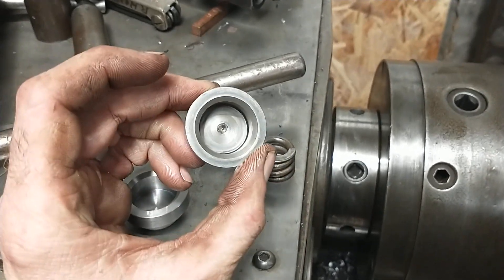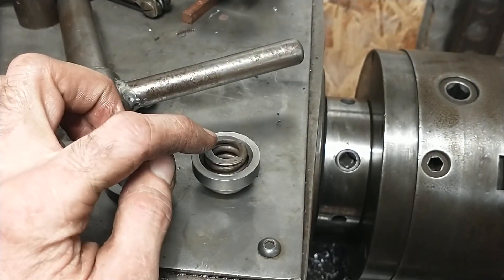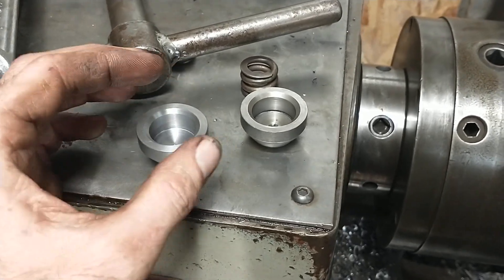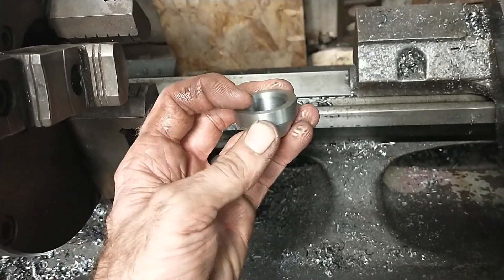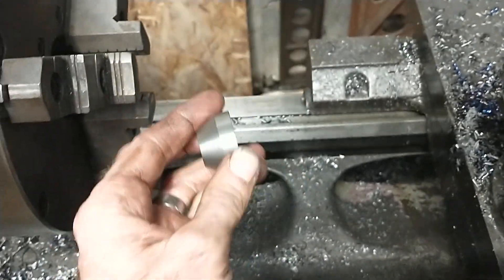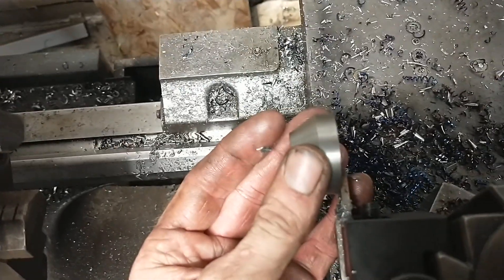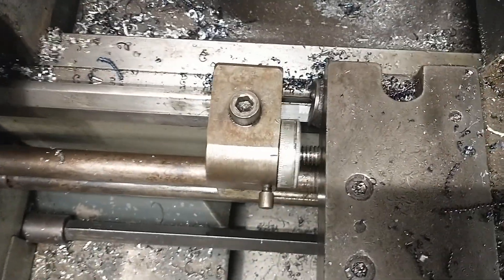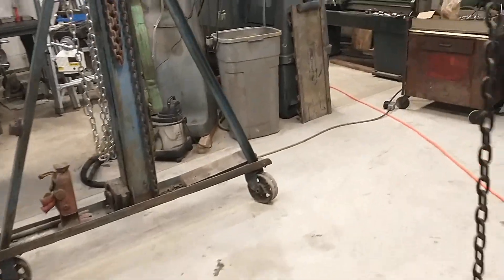A quick hack for using your micrometer stop on a lathe. See description for error correction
I just realized there is a mistake in this video, I showed the parting tool up against the end of the work to be parted off, if you do that your finished part will be too short by the width of the tool. I actually put my pocket scale across the face of the stock and touch it from the back side with the parting tool.